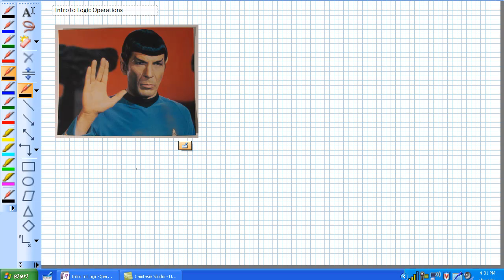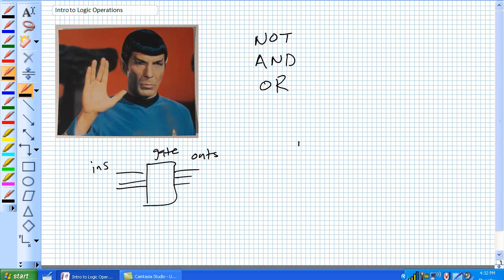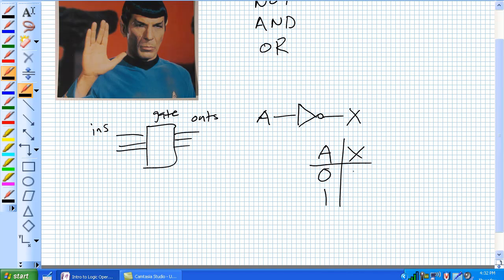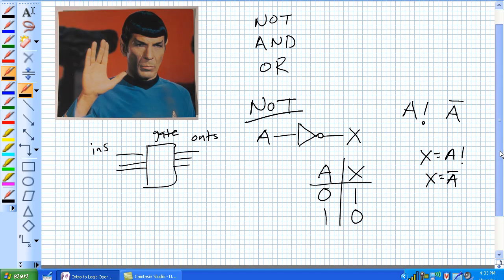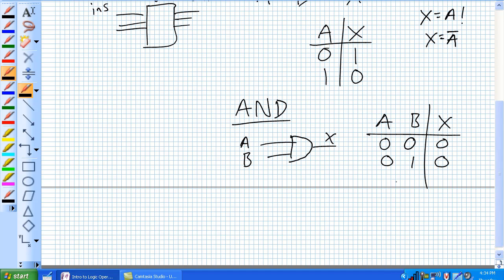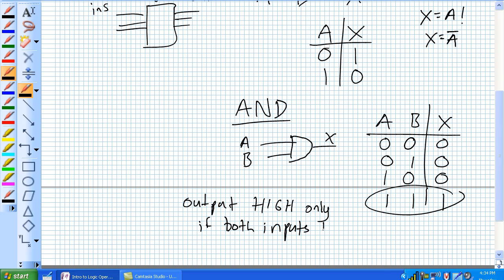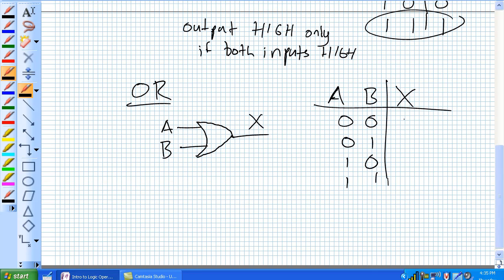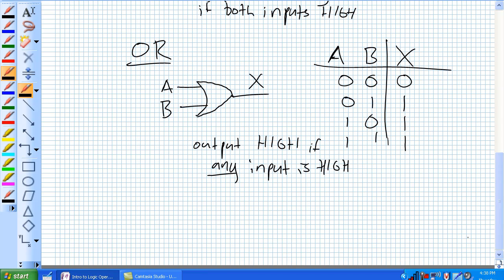Basic Logic Operations